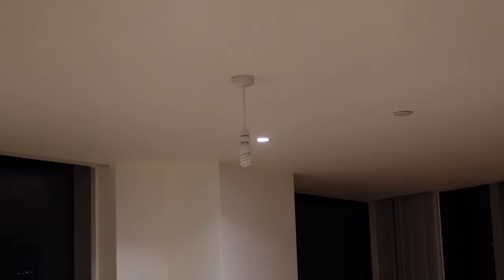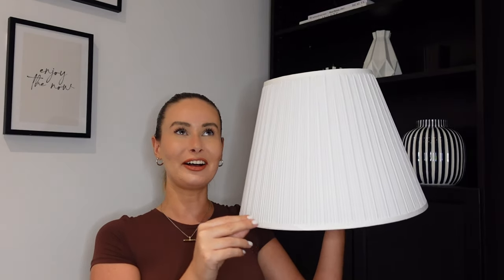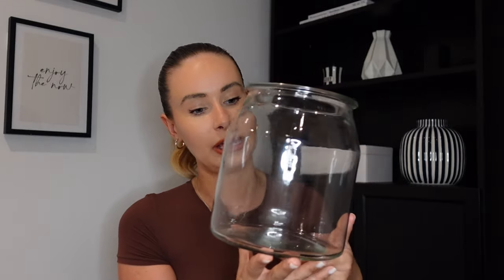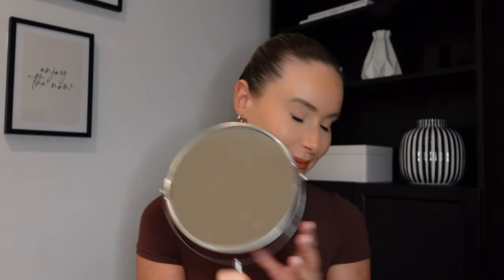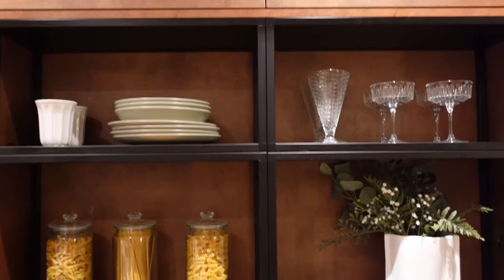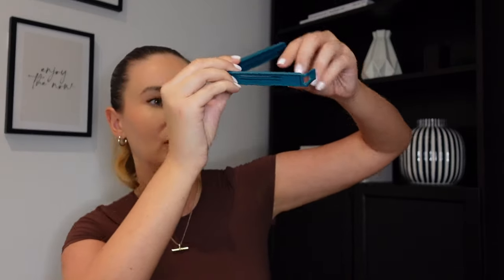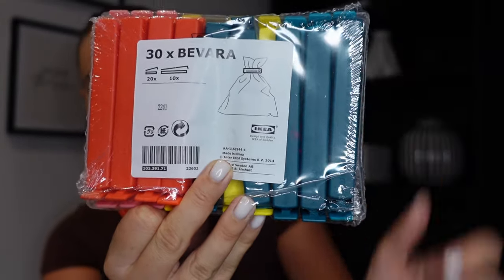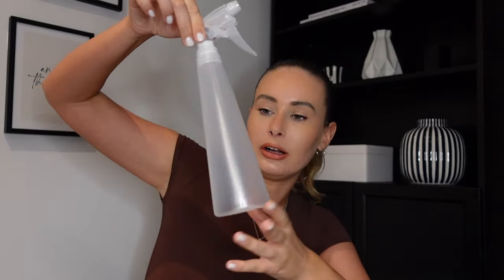11 THINGS I COULDN'T RESIST BUYING IN IKEA | aesthetically in home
Below are the links to all the things I couldn't resist buying from Ikea in my recent autumn trip there!

Lamp Shade

Bath Matt

Glass Vase

Handheld Mirror

Oven Mitts / Pot Holder

Green Bowls

Sealing Clips

Small Kitchen Tongs

Plastic Spray Bottle

Light Attachment

Small Jars

UK Amazon Storefront:

US Amazon Storefront: